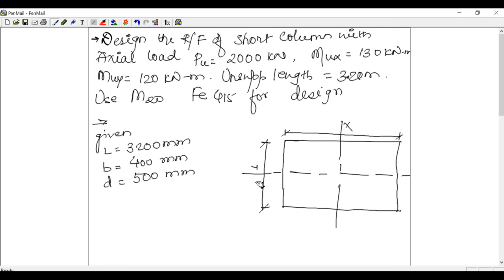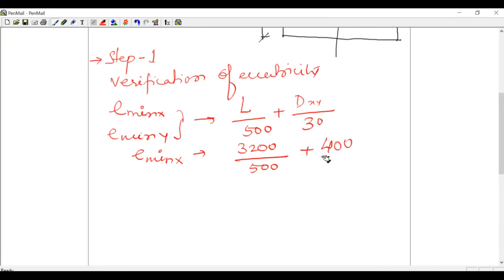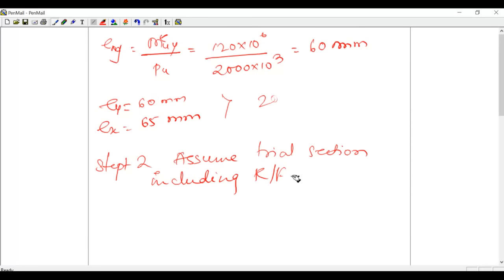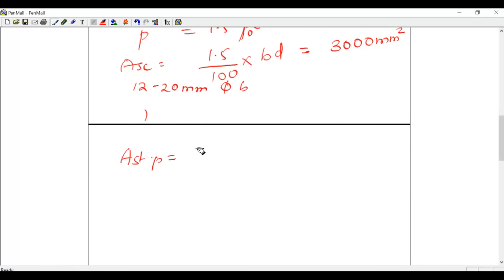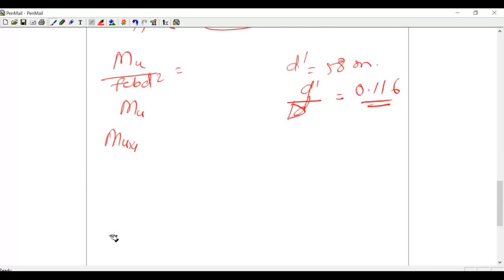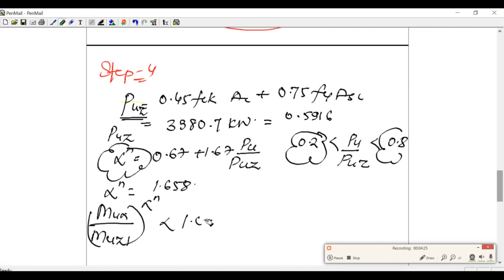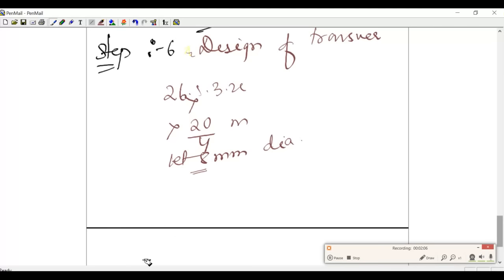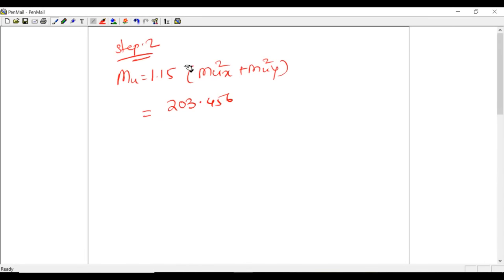DESIGN OF SHORT COLUMN HAVING BIAXIAL BENDING-IS:456-2000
DESIGN OF AXIALLY LOADED COLUMN WITH BIAXIAL BENDING
OTHER COLUMN DESIGN VIDEOS:
1.The column Interaction Chart @7.27 sec explained in this Video